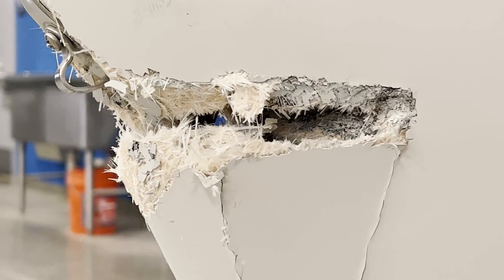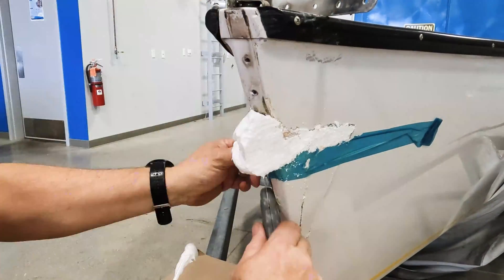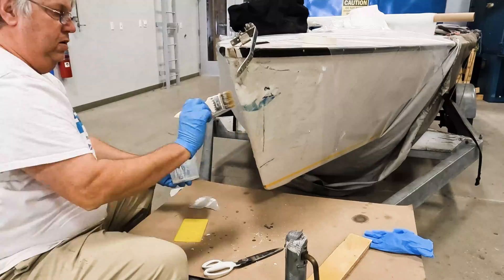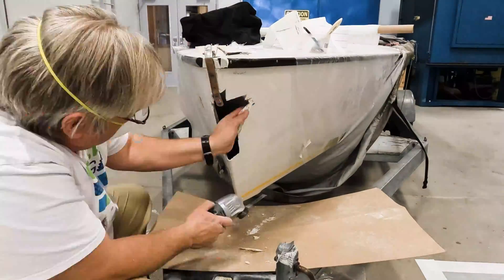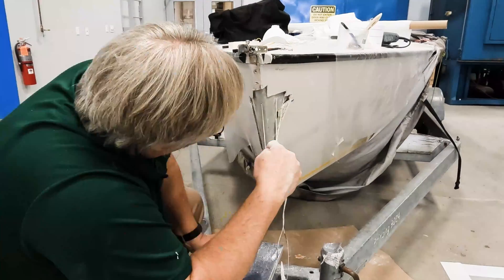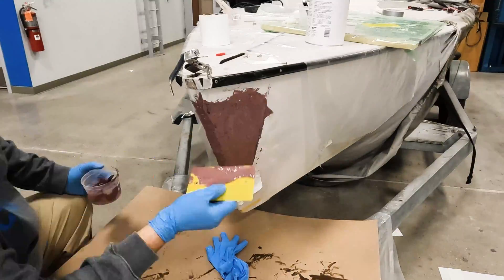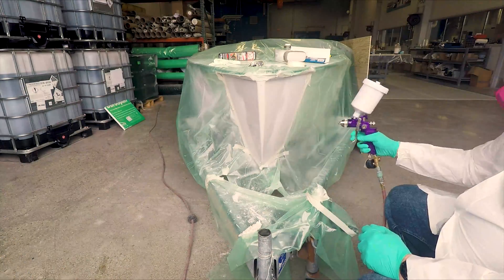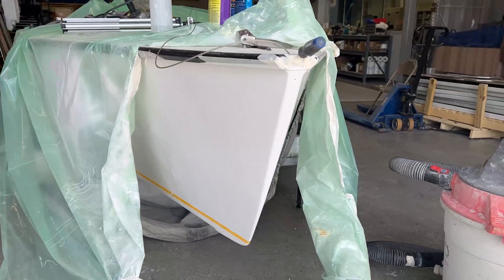Crash! Fixing the Bow of a Crashed Lightning Sailboat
Terry Monville, WEST SYSTEM Technical Advisor, fixes the bow of a lightning sailboat that was crashed in a regatta. Terry demonstrates how to:
- plan your approach to the repair the damage
- mold a backer over the damaged area
- remove the damage
- plan your fiberglass layers
- properly bond the repair to the hull
- properly fair the repaired area into the existing hull
- gelcoat the repaired area to match.